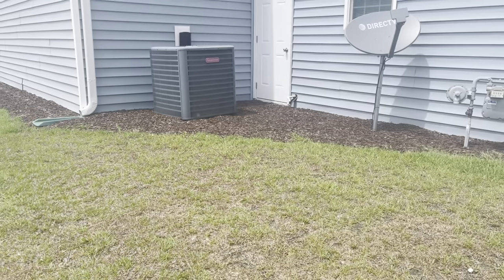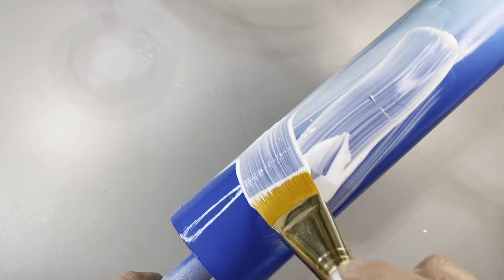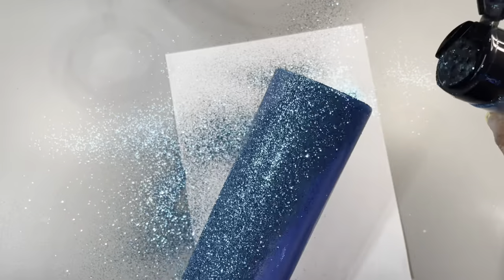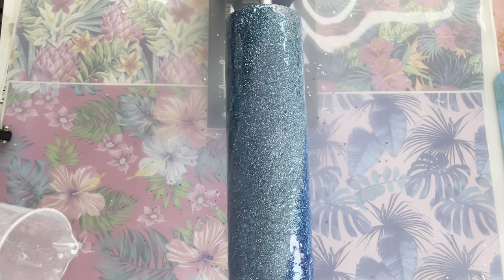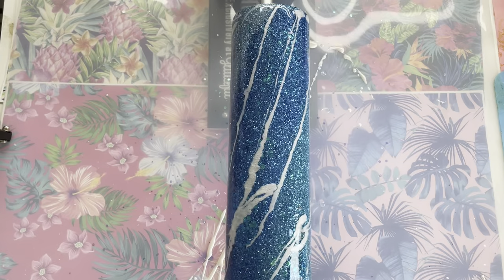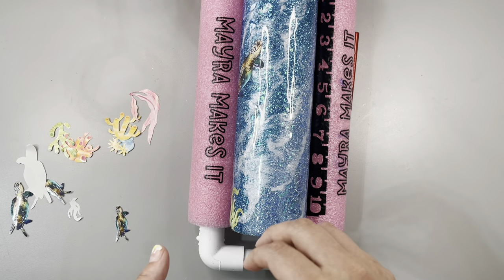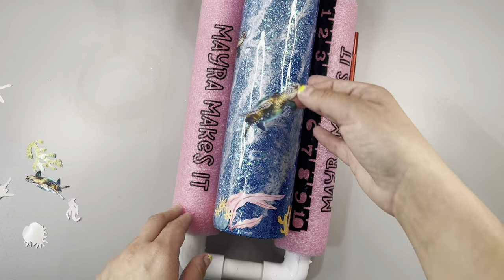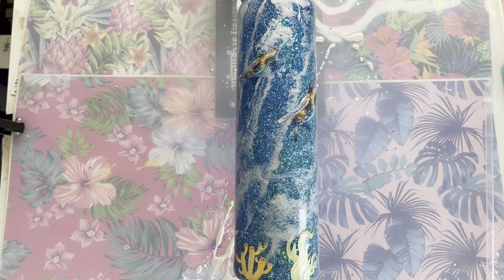Under the sea Milky Way tumbler tutorial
Welcome back cutie pies!

Thank You for joining me in another ratchet tutorial hee hee I am so thankful for the support. I love you guys!

Glitter used is from Glittaful- Code: mayramakesit to save 15% for sonic drinks and also nuggies woot woot
Colors;
Sylvester Stallone
Lagoon
Misty

Spray paint colors;
Krylon- Gloss Blue Ocean Breeze
Krylon- Stan Island Splash
Rust-Oleum- Sail Blue

Polycrylic spray sealer used to seal spray paint

Sea turtle png-

Coral reef/sea weed png-

I couldn’t find the chunky glitter I used, so any blue chunky you have should work :)

Mica set used- I used the white mica

If you would like to tag me in your work, or message me with any questions, Instagram is the best point of contact. Here is the link loves

Thank You all so so much for the love and support. I adore you guys so very much!